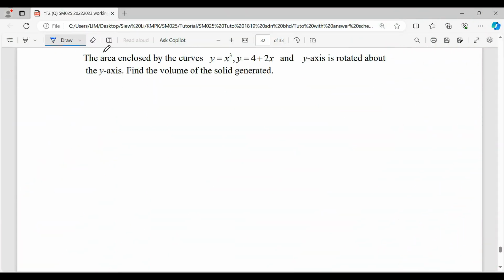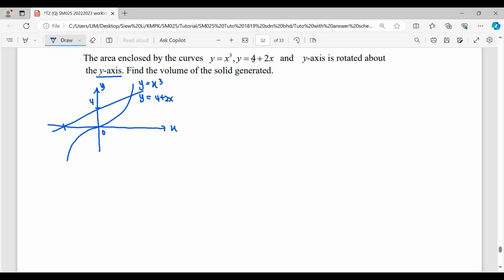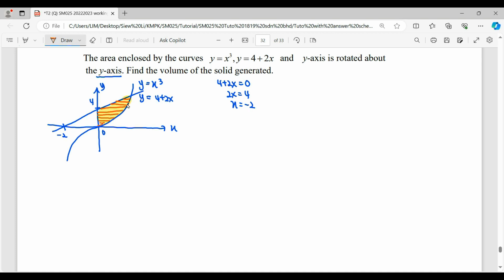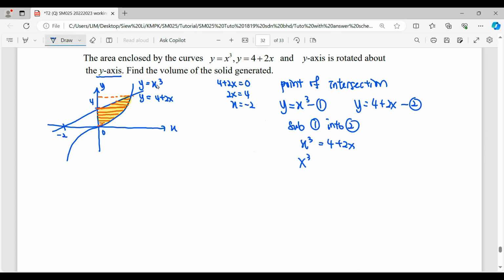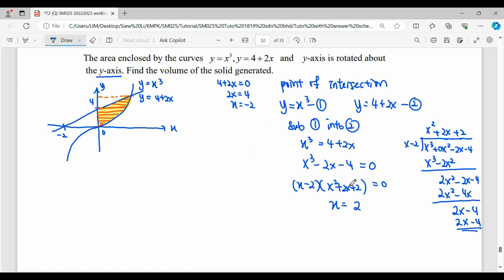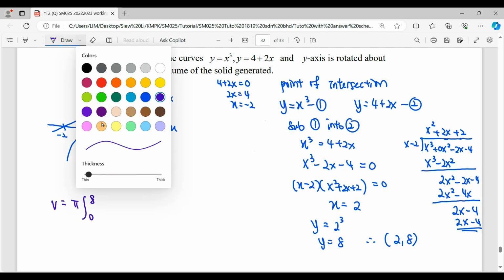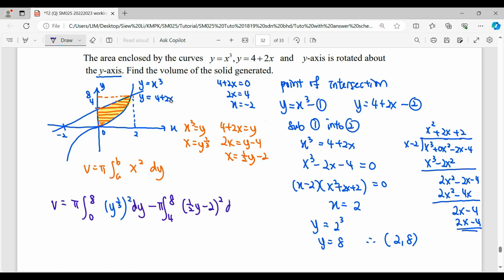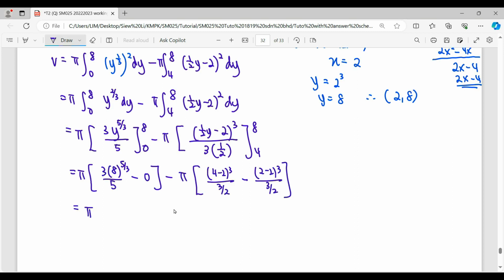T2 Q19 Volume SM025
The area enclosed by the curves y=x^3, y=4+2x and y-axis is rotated about the y-axis. Find the volume of the solid generated.